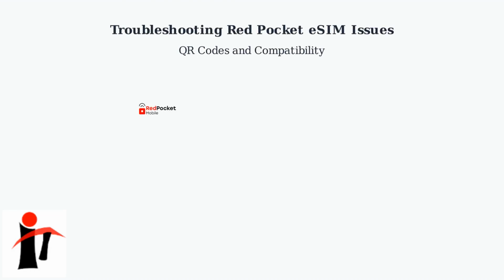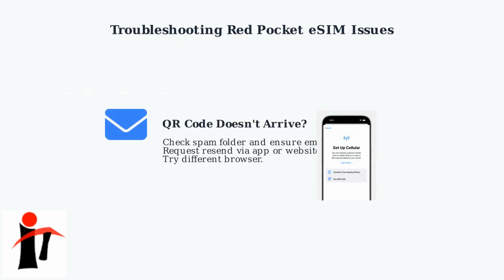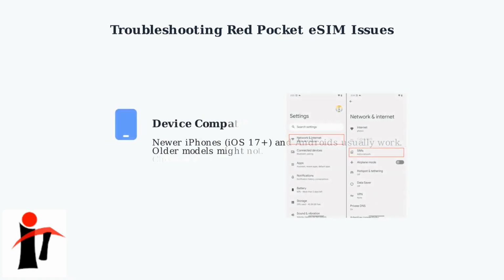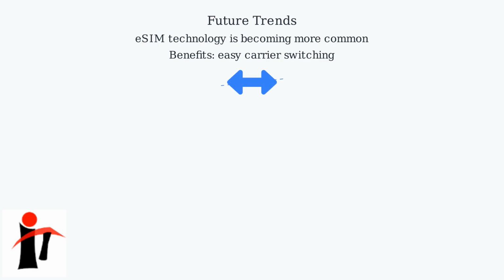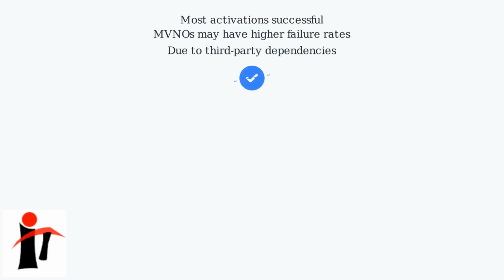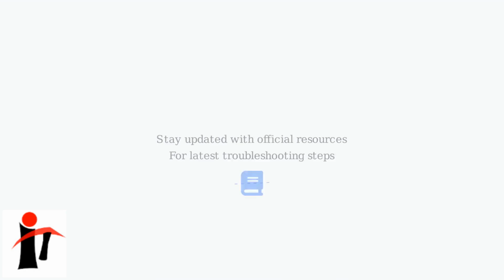How to Fix Red Pocket eSIM Not Working – QR Code Download, Compatibility & Profile Reset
📲 Having trouble with Red Pocket eSIM activation? Here’s how to fix common issues fast
🔍 Tips on QR code scanning, device compatibility, and resetting your eSIM profile
⚙️ Get back online smoothly with these easy troubleshooting steps